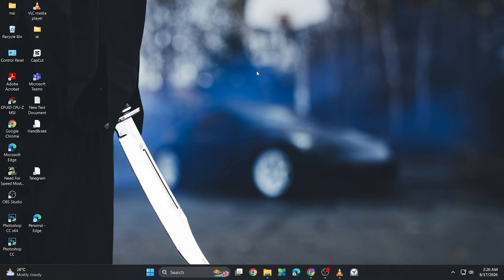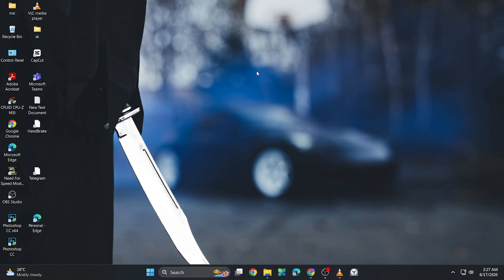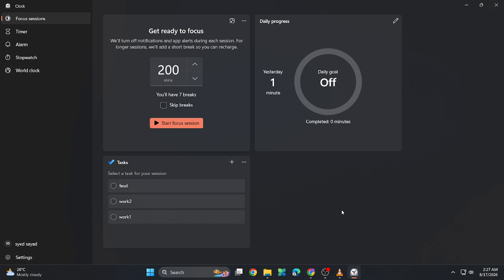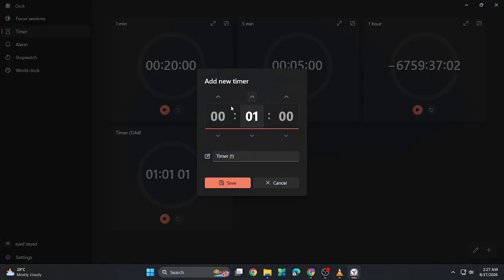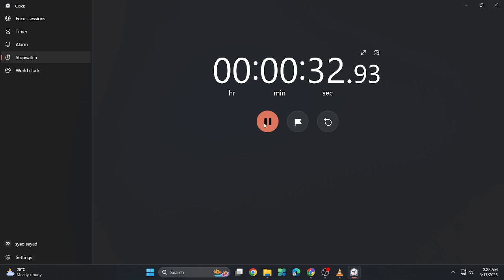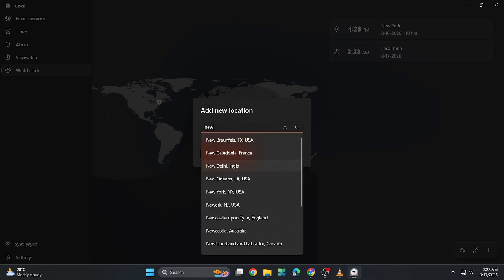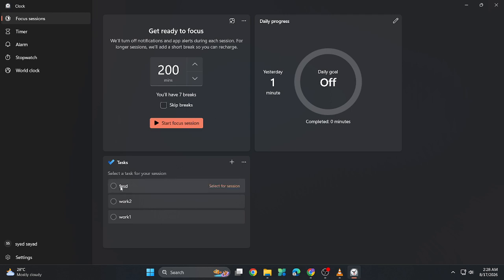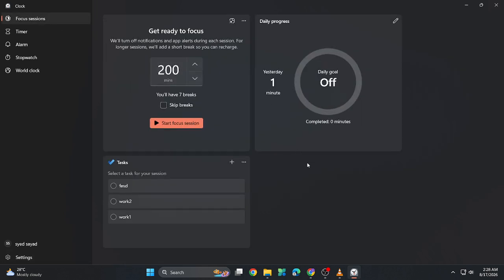How to Use Windows Clock on Windows 11 Full Guide 2026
How to Use Windows Clock on Windows 11 in 2026? Learn step-by-step how to use the built-in Clock app on Windows 11 for alarms, timers, stopwatch, world clocks, and Focus Sessions. In this complete Windows Clock tutorial, you'll discover how to navigate the Clock app, create and manage alarms, set countdown timers, use the stopwatch, add different time zones, and start focus sessions for work or study. You'll also learn useful tips for managing your time and using the Clock app more efficiently on Windows 11. Perfect for beginners, students, professionals, and anyone who wants to make better use of Windows 11's built-in Clock features.